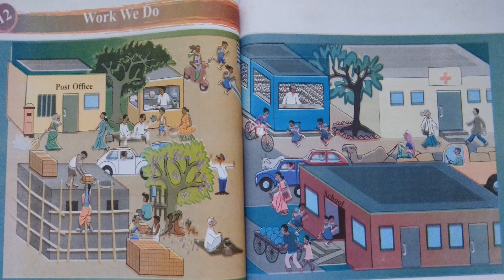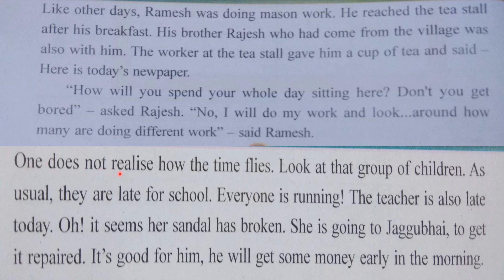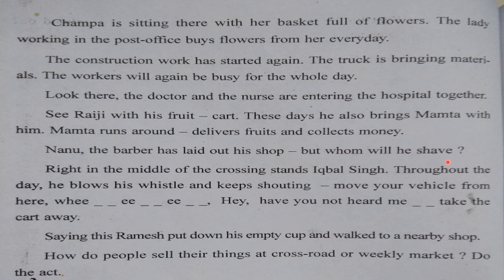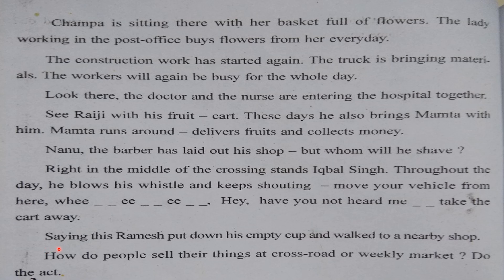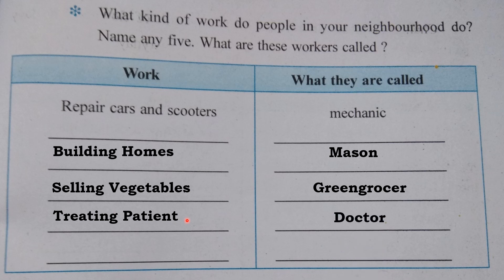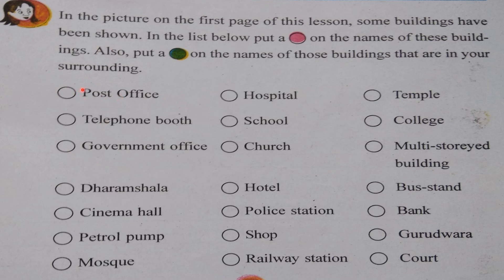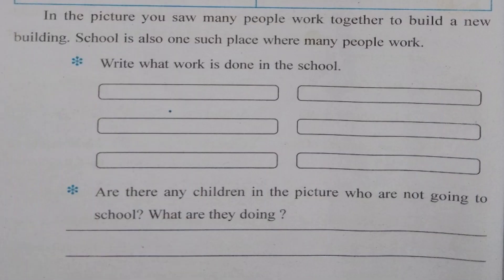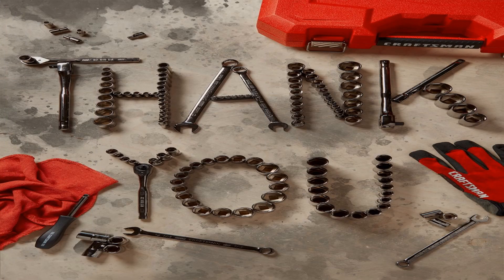Std 3 EVS L-12 WORK WE DO